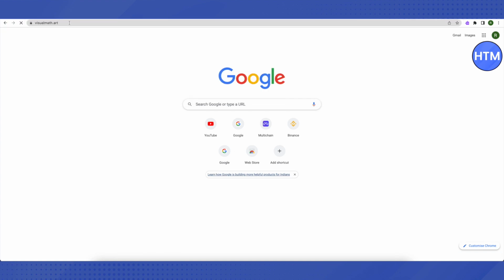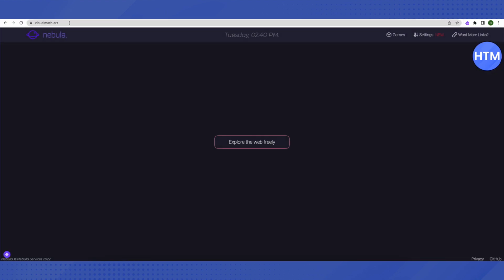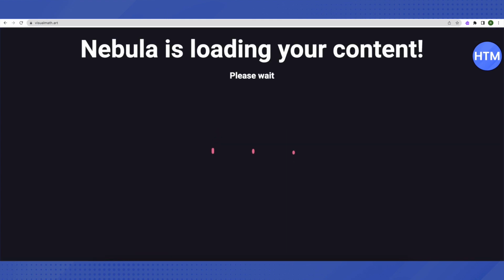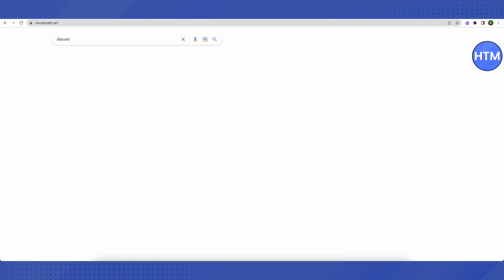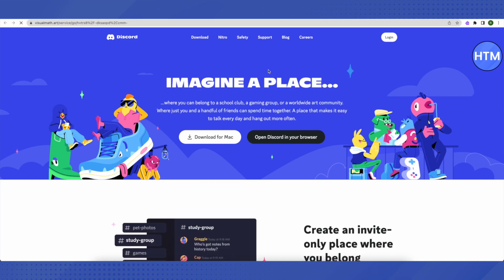How To Unblock Websites On School Chromebook (EASY!)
How To Unblock Websites On School Chromebook. It’s a very easy tutorial, I will explain everything to you step by step.